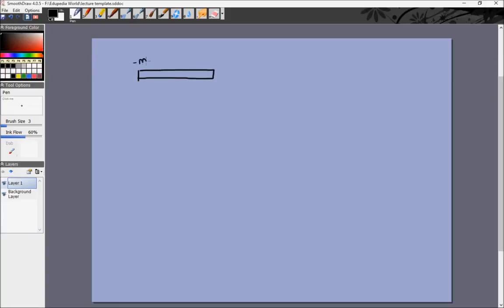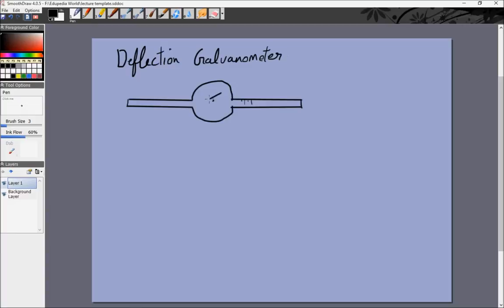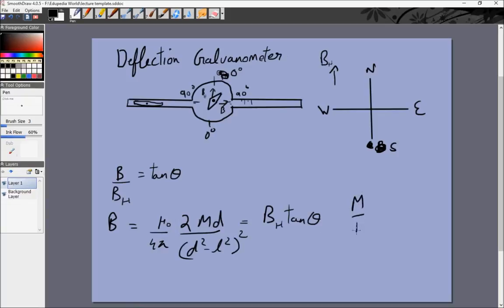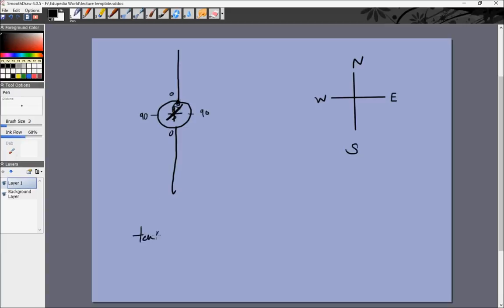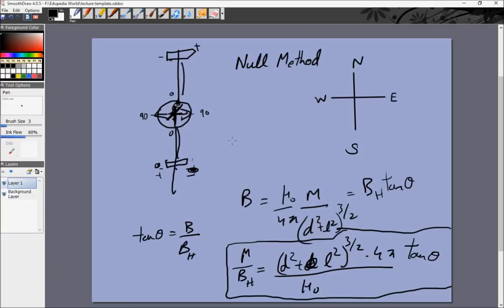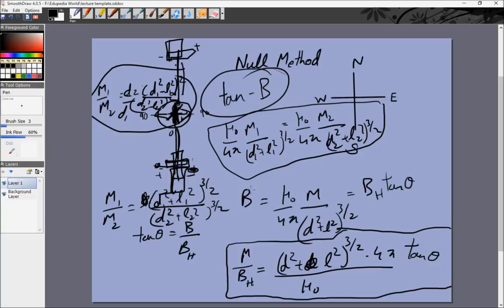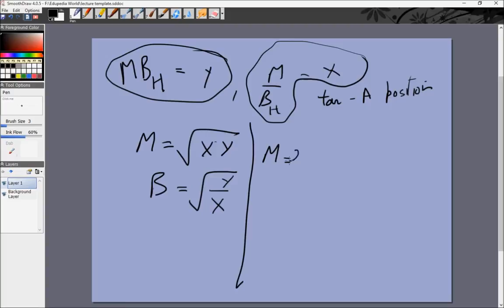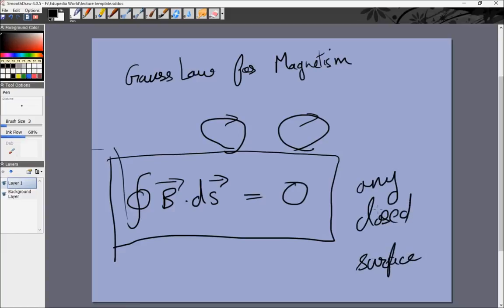Physics (Grade 12) | Magnetometer | Bar magnet | Deflection in Galvanometer | Gauss law | Part 2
Physics (Grade 12): High School Learning:
magnetometer : Bar magnet, Definition of Galvanometer, Null Method, Gauss law for Magnetism

for more videos on Physics (Grade 12).
Category
Education
License